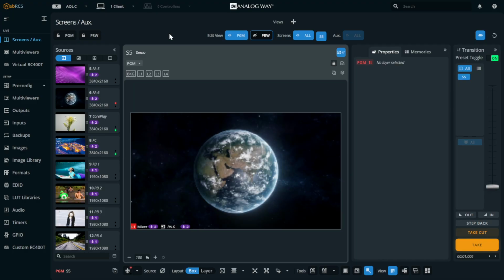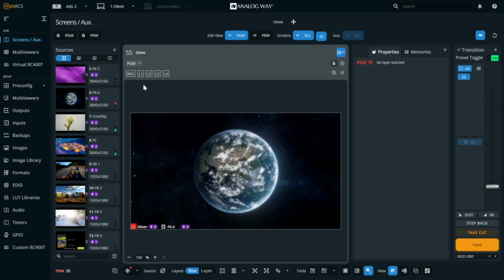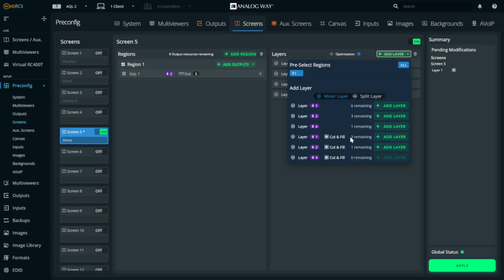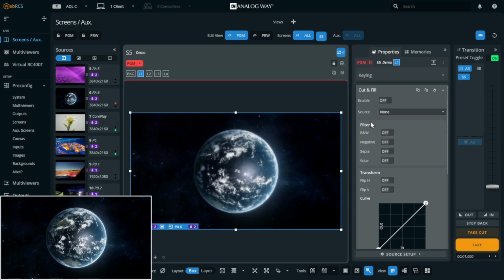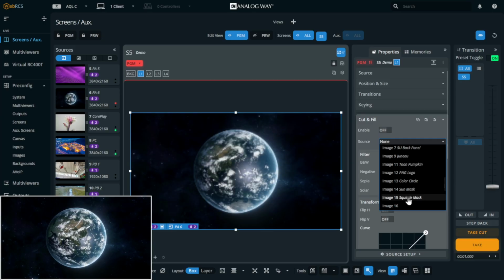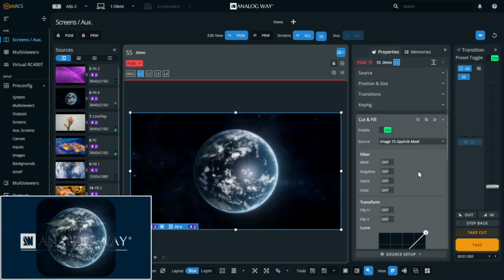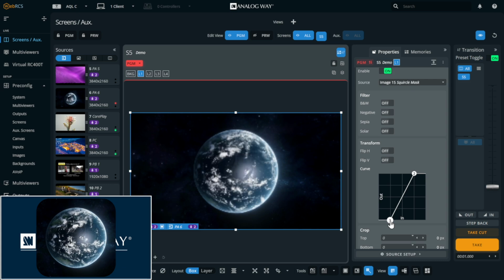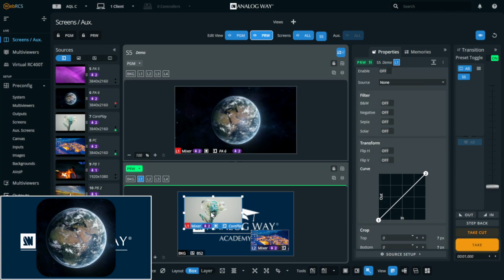Using Cut & Fill on the Aquilon's Layers | Carl's Office Hours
Carl walks you through using the Aquilon's Cut & Fill feature on layers for powerful, flexible alpha keying!

Code:  JYH6614RADIO3GKE